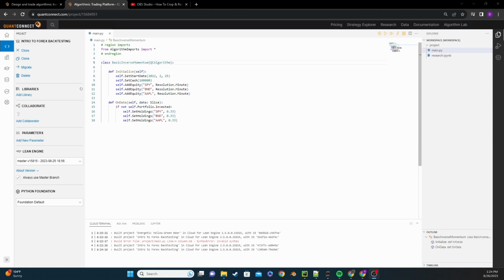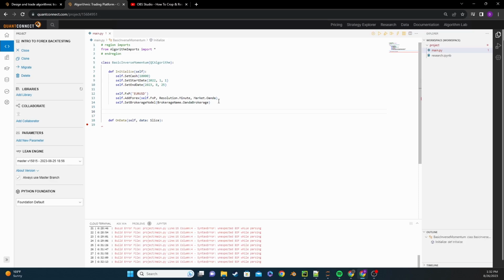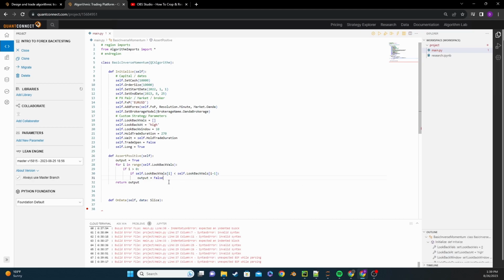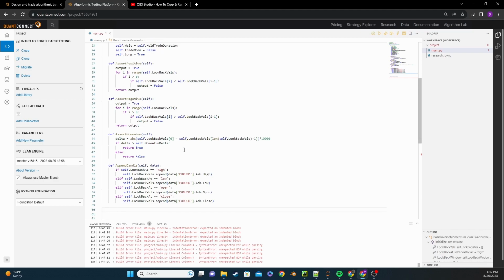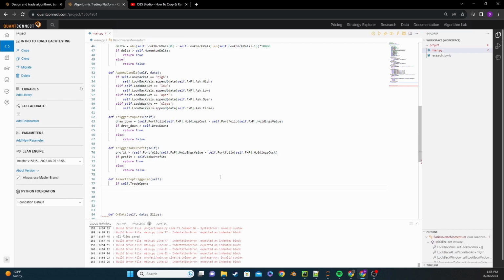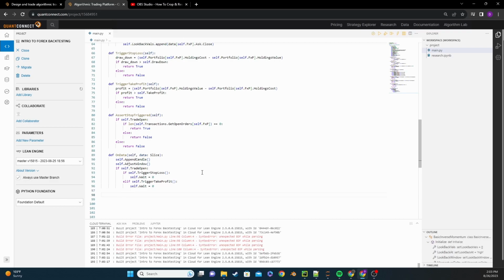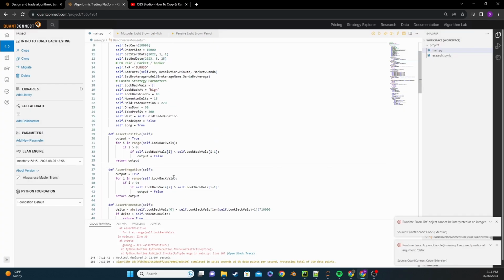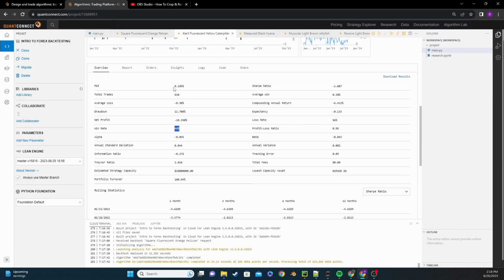How to set up a Forex trading BOT in QuantConnect